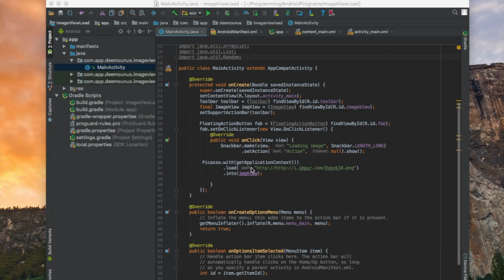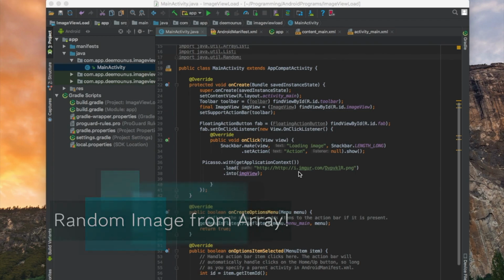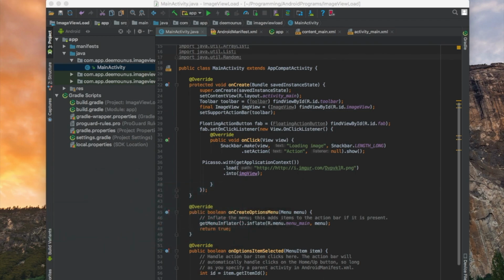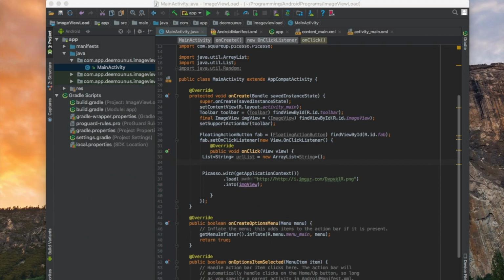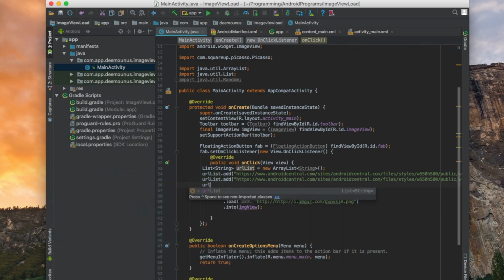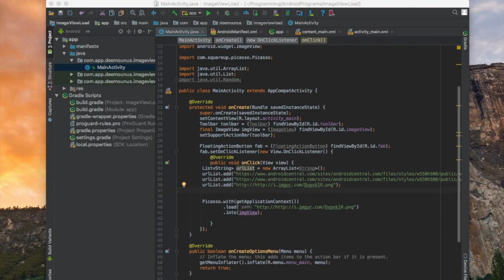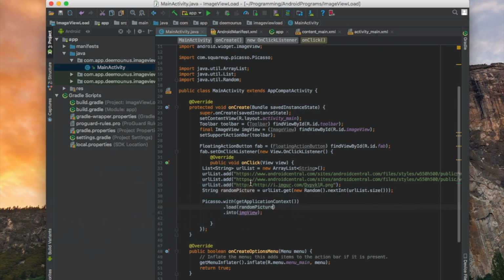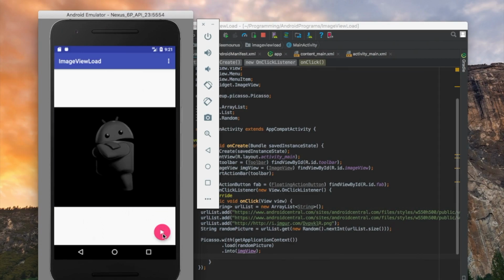Android Developer #2 Showing random image using Picasso library in Android Studio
Hello everyone! Let's talk about the ways of easily loading images to ImageView from URL using Picasso library on Android and then randomly shuffling those images when pressing on a button.

👉Sign up for Airbnb and get a bonus for your perfect getaway